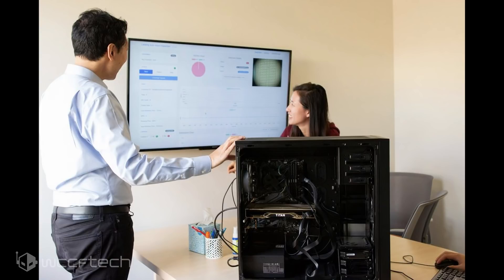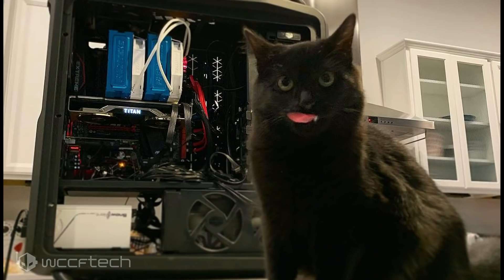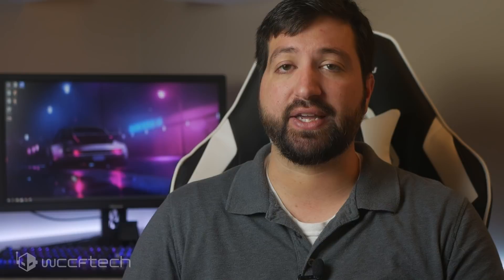NVIDIA TITAN RTX Teased and AMD X570 Leaked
NVIDIA TITAN RTX teased and AMD X570 chipset leaked